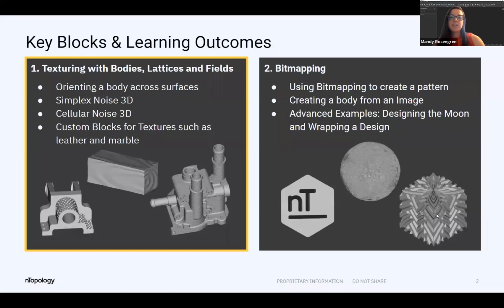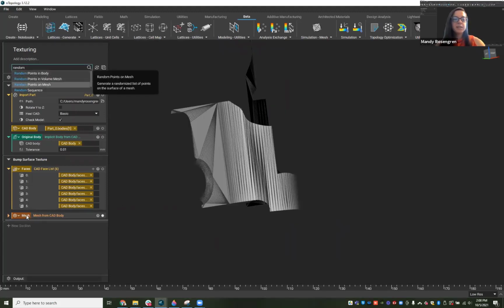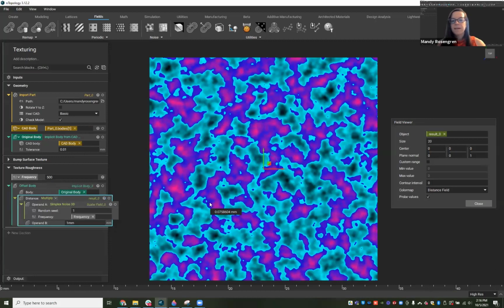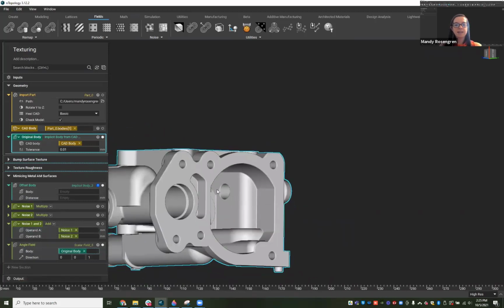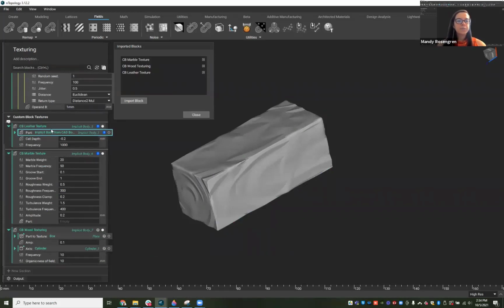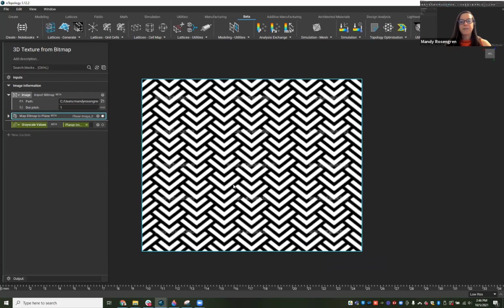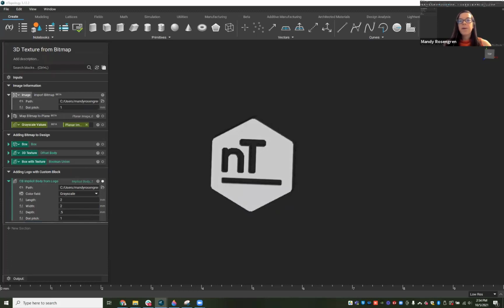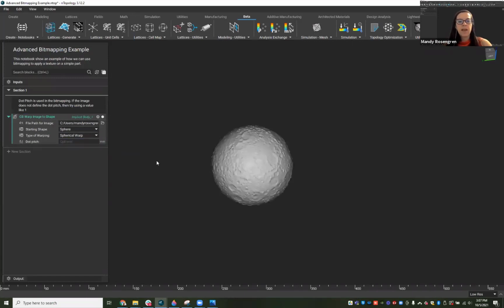Recorded Training: Texturing and Bitmapping